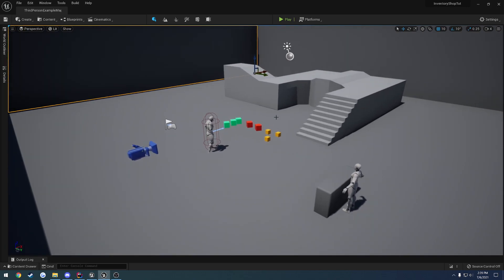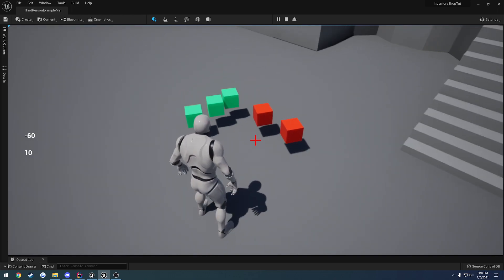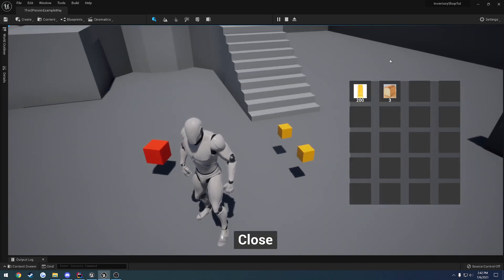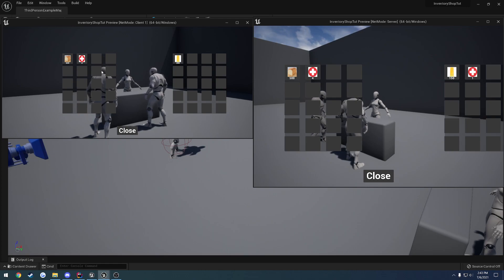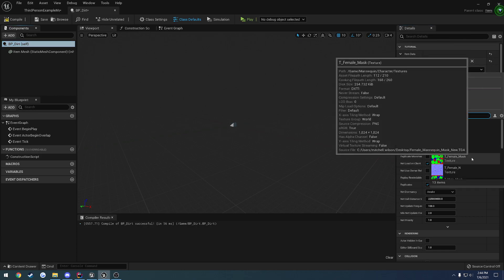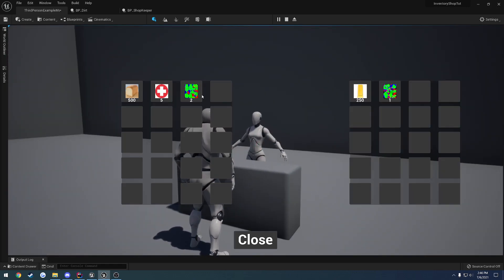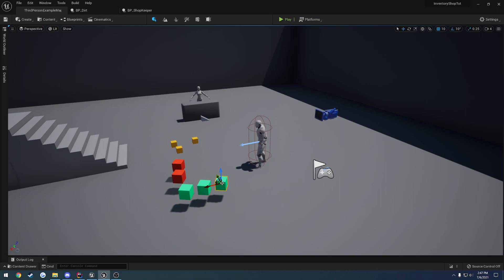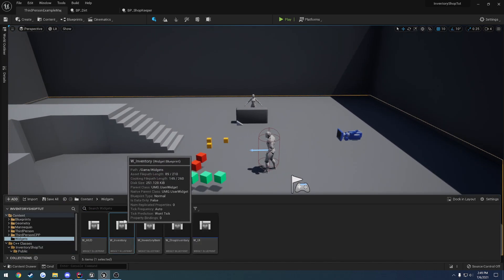Unreal Engine 5 Multiplayer C++ Inventory and Shop Series Complete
In this video I cover the features we made in the Inventory Shop System that is made entirely in C++. Everything is event driven and setup to be efficiently handled while maintaining live updates among clients.